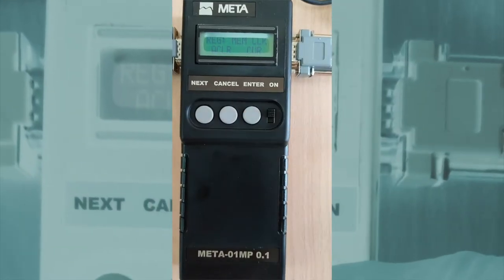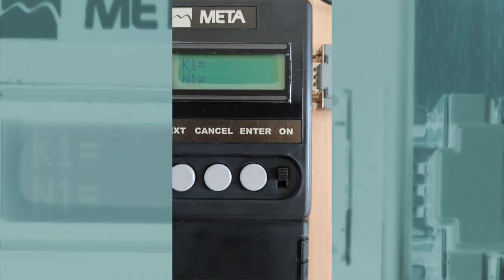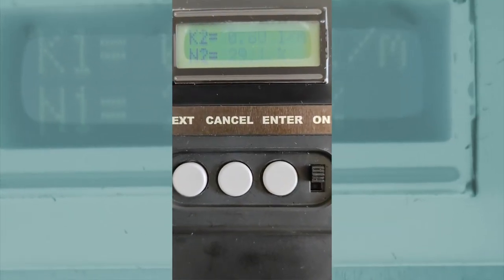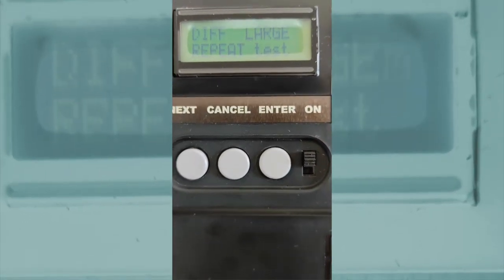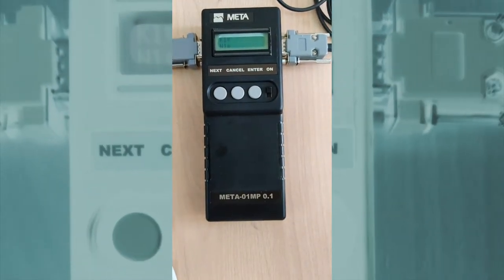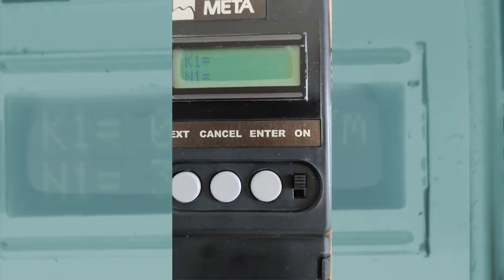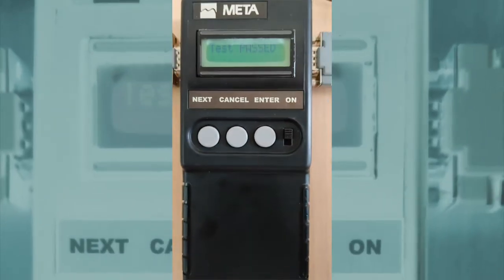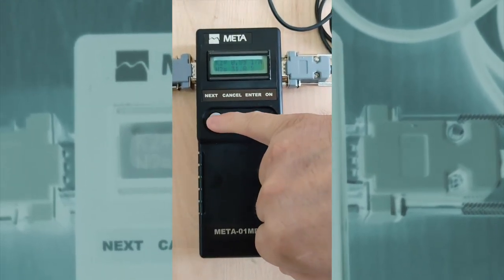Diesel Smoke Meter software library update for Thai emissions test procedure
Our diesel smoke meters had an addition to the flash memory software library.
This software mod is for the Thai market.